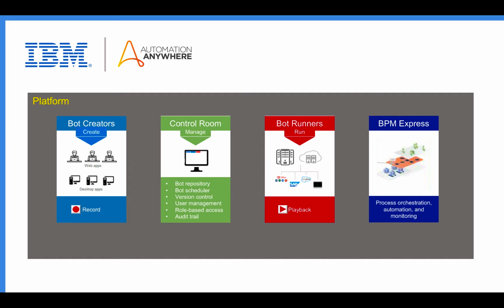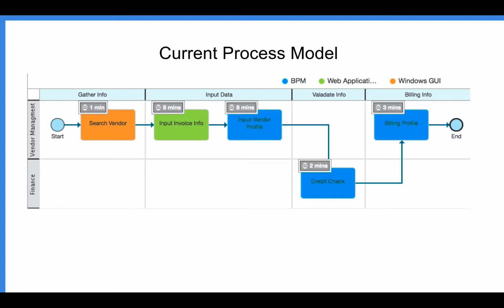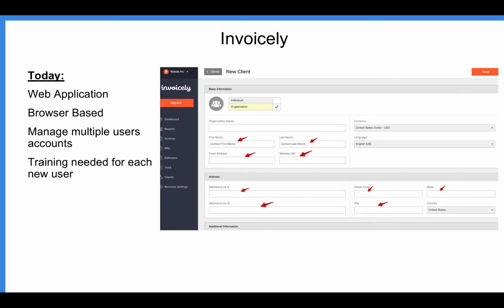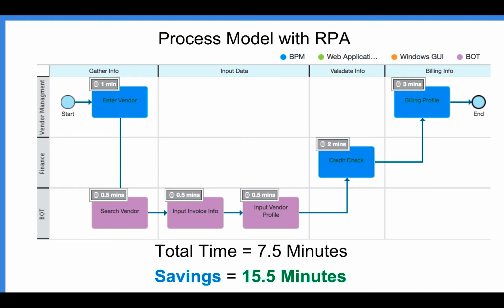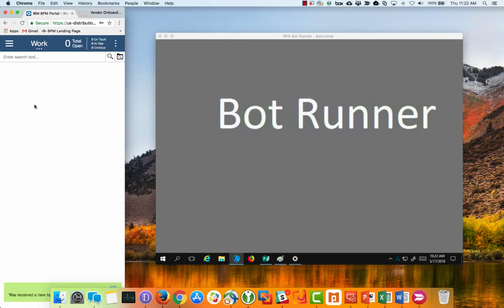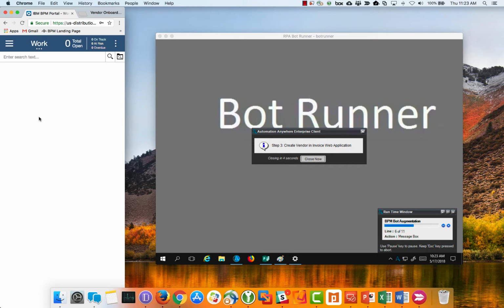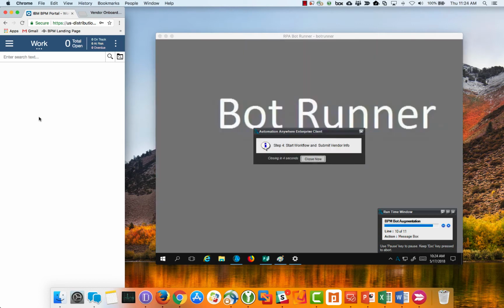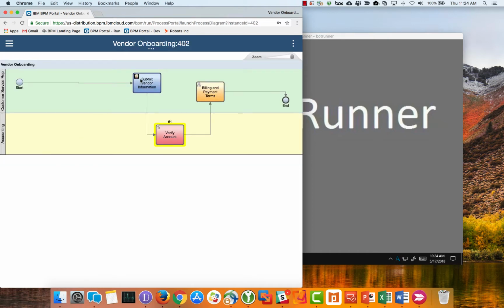Robotic Automation with Human Workforce - Vendor OnBoarding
Using robotics to augment human workforce. See this demo where a human interacts with RPA bot to work on non value repetitive work task. From a Windows Desktop application to web UI.